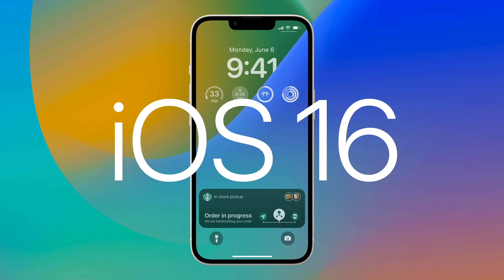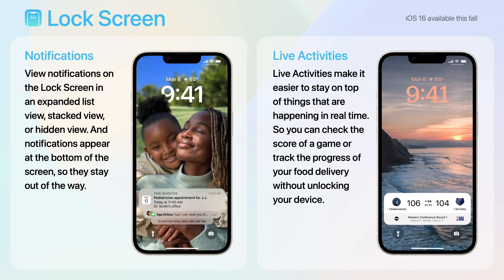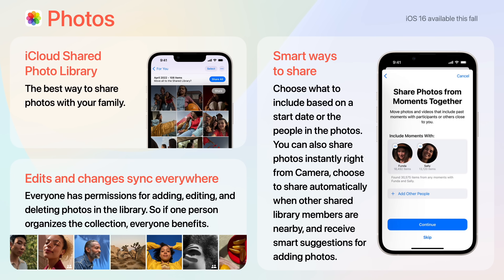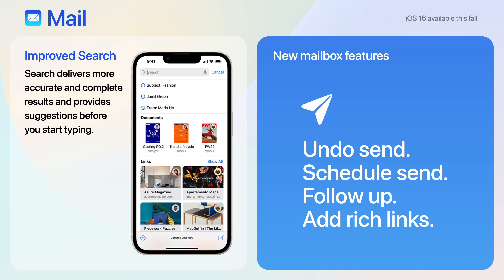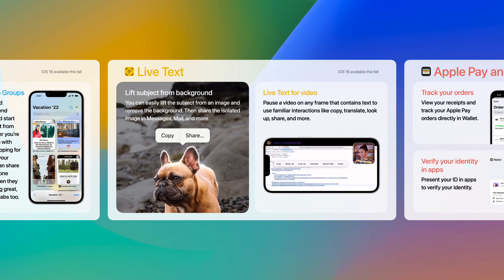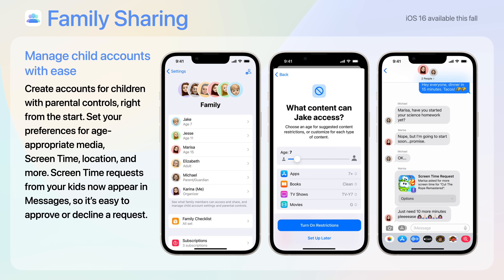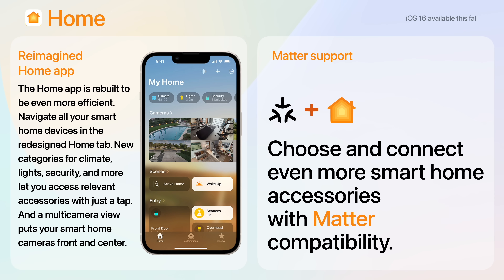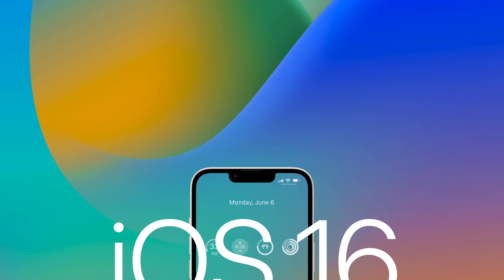iOS 16: Top New Features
Apple recently announced iOS 16, expected to be released this fall. In this video, you'll discover all of the top new features in Apple's iOS 16. From a completely new Lock Screen, to a next generation of CarPlay, to Live Text capabilities in video.